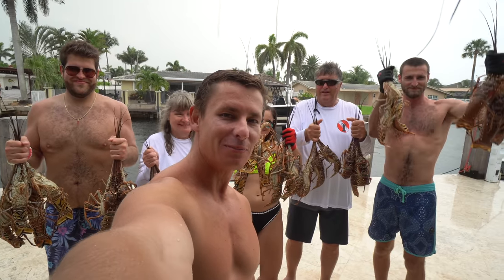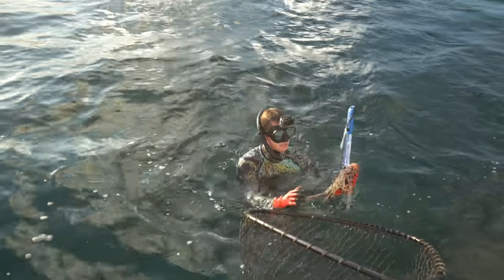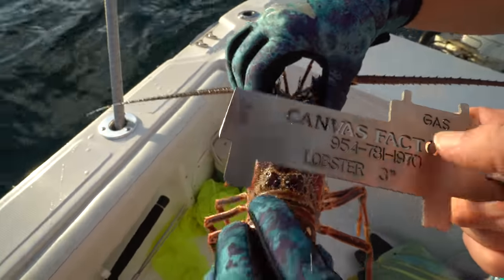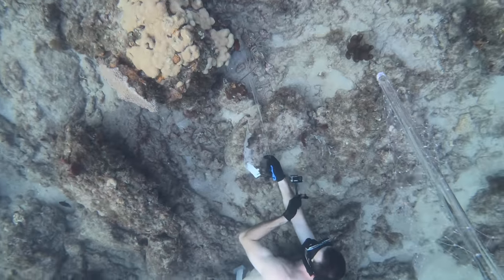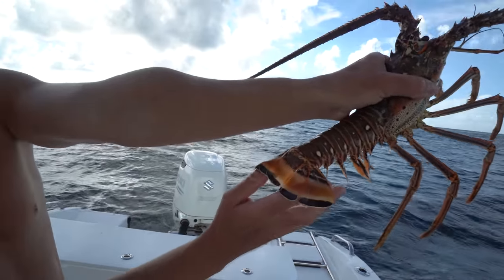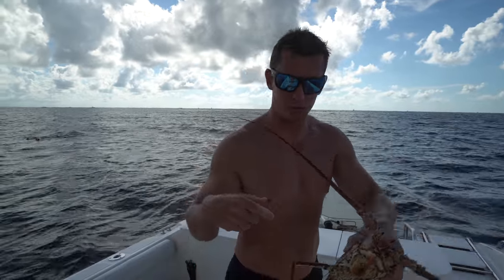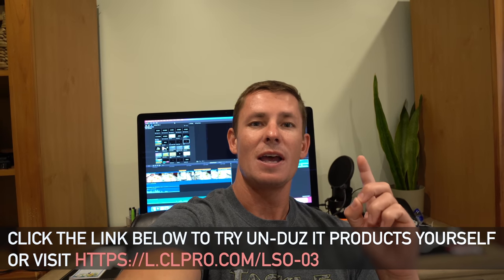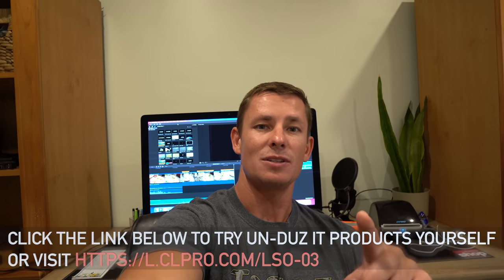BIG SPINY LOBSTER Catch n Cook (Fort Lauderdale Lobster diving)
It's opening day of the 2021 Florida Spiny Lobster season. Our season runs from Aug 6th-March 31st. We free dive Fort Lauderdale for Caribbean Spiny Lobster just off the beach, in around 10-25ft of water. We use a tickle stick to push them out of the structure they're hiding in, whether it be a rock, coral head or ledge. We then net them using our custom lobster nets! I saved all the lobster bodies this trip to make a delicious lobster stock. Then I used the lobster stock to make a fennel lobster risotto, with corn puree, herb oil and seared sea scallops!